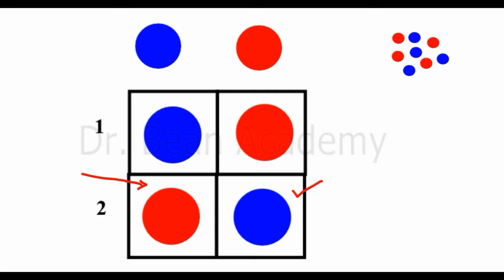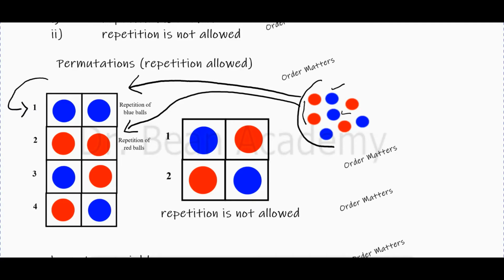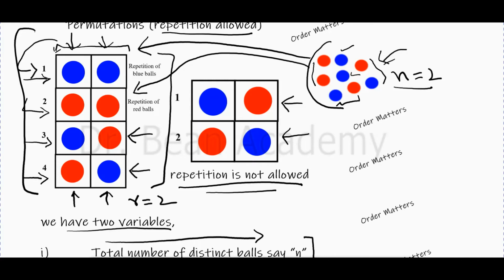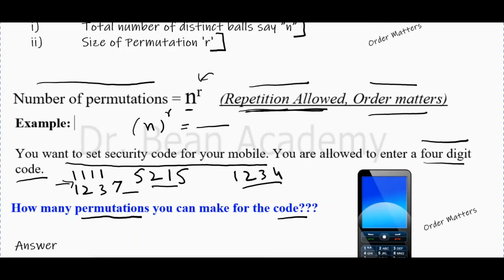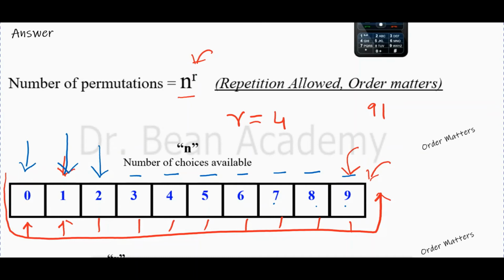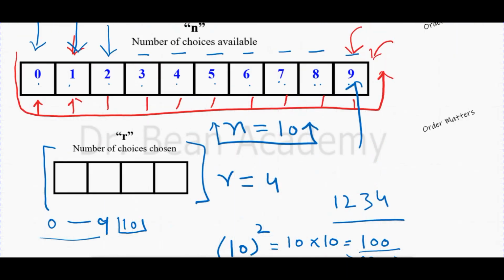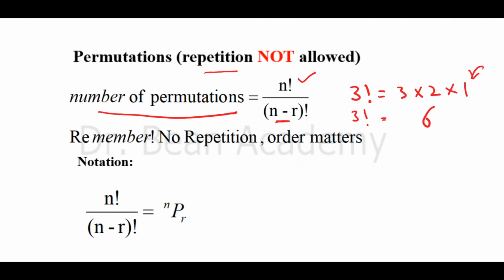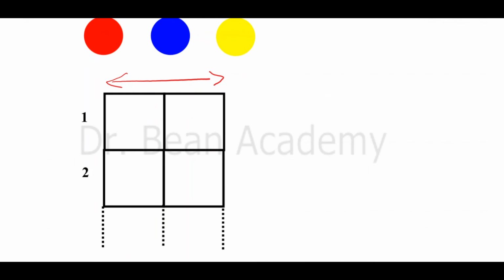FSC-1 Mathematics PERMUTATION and COMBINATION-Cases/Formulas Part 01 (A-level)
An ordered arrangement is called Permutation. So we can say that Permutation is the type of arrangement in which order matters.

Combination is the type of arrangement in which order does not matter.

There are two further categories of Permutation and Combination.
1- Repetition is allowed.
2- Repetition is not allowed.
The reason for two different categories is that it matters whether the repetition is allowed or not allowed. The relevant formulas will be different for both the cases. Because the number of arrangements will be different.

We can make more Permutations if the repetition is allowed as compare to the other case. Same is the reason why we will have different formulas for calculating the number of permutations.

Complete explanation of the formulas of Permutation for both the cases. And there comparison as well.

In order to get a better hold of Permutation/Combination and the cases whether repetition is allowed or not. And their Formulas watch this video whos link is given below :